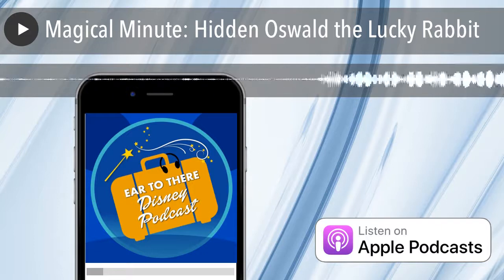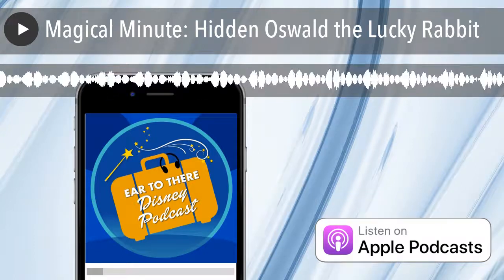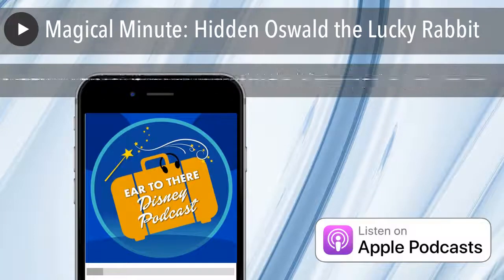Magical Minute: Hidden Oswald the Lucky Rabbit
Hidden Mickeys? Child's play! Do you know where you can find not one but two Hidden Oswalds in Walt Disney World? I'll help you wow your family this week! Read More...
The post Magical Minute: Hidden Oswald the Lucky Rabbit appeared first on Ear To There Travel.